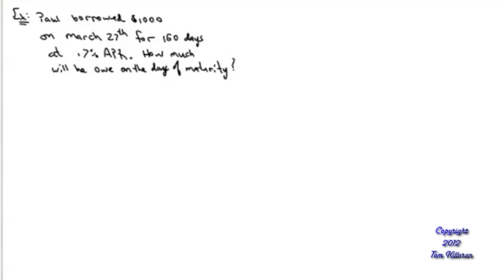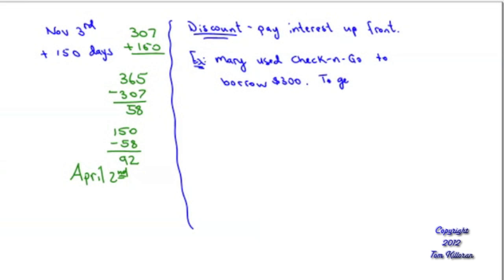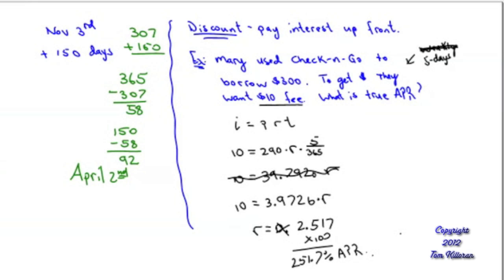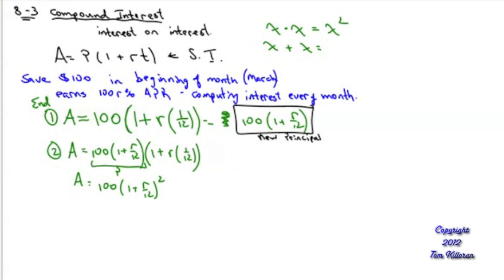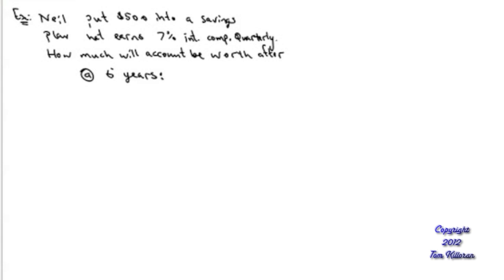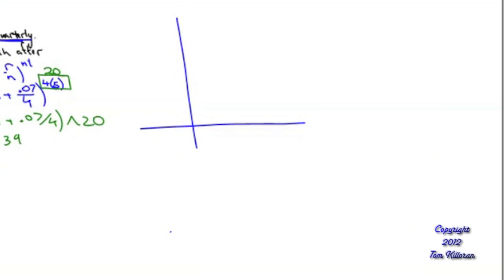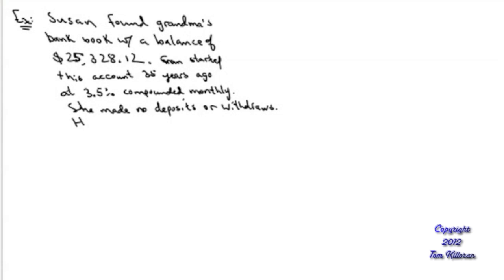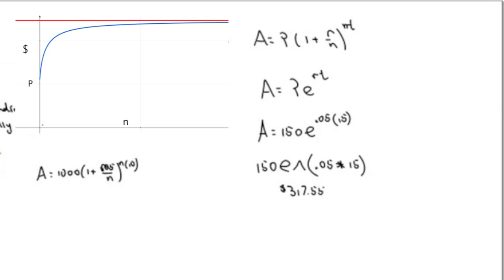Lesson#17, MAT 140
Discount Notes (pay interest up front)
Compound Interest